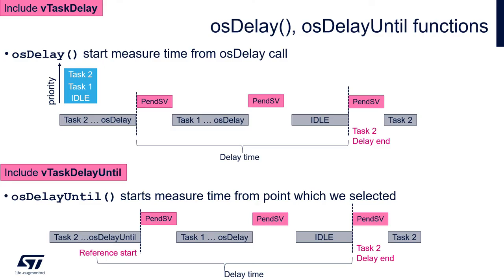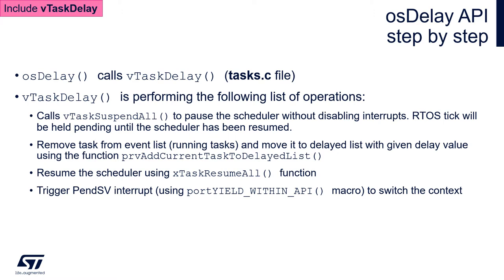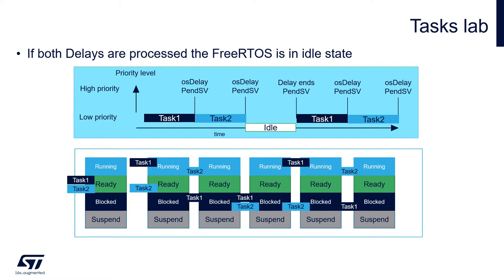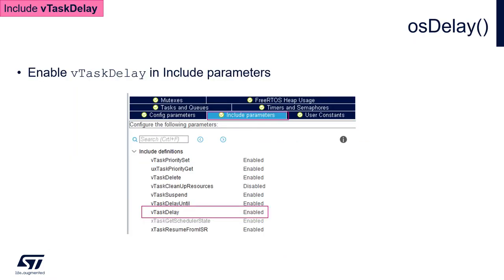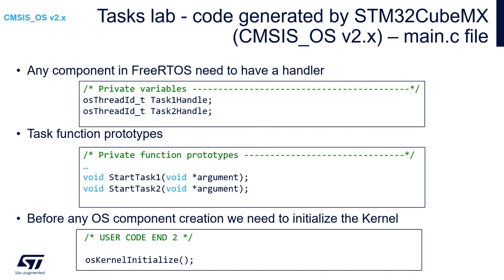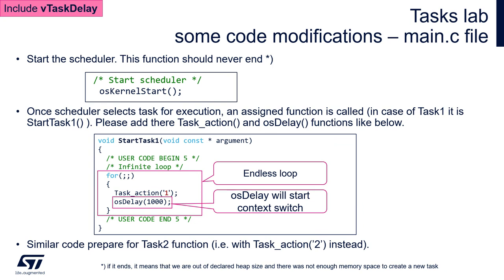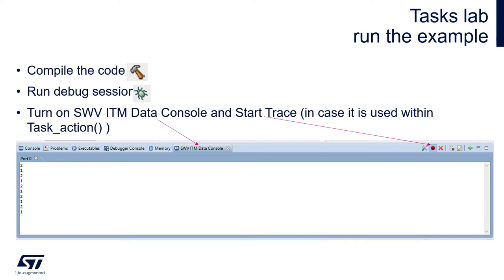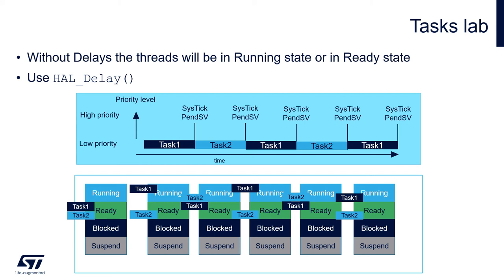FreeRTOS on STM32 v2 - 12a Tasks basics - lab